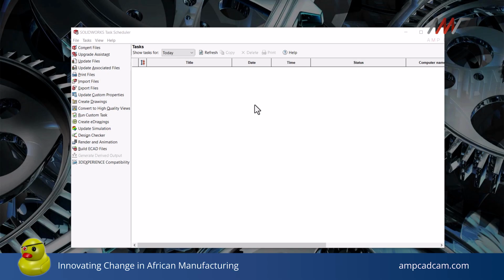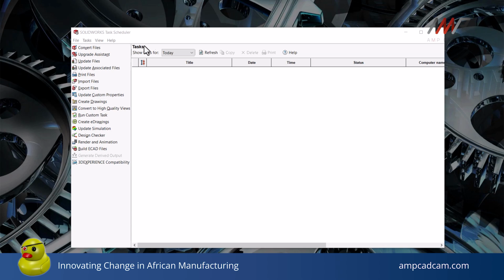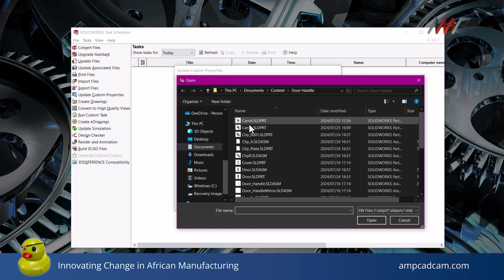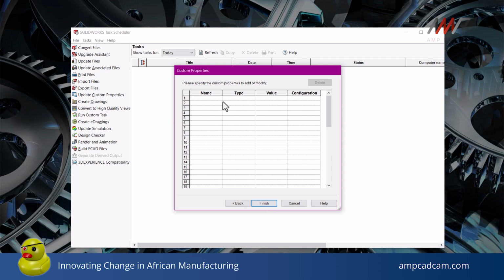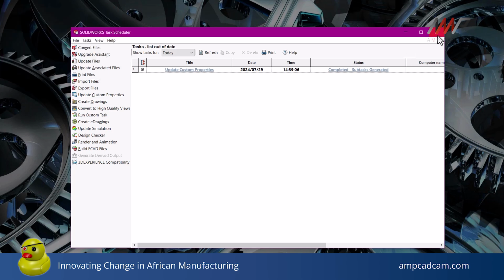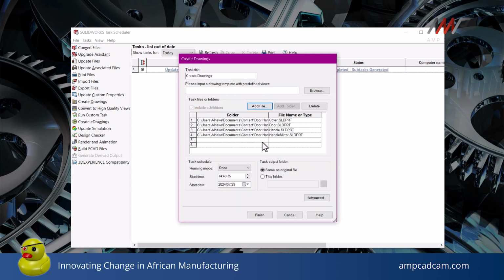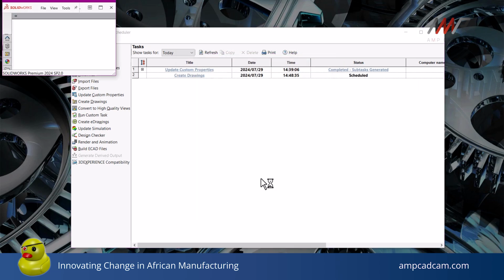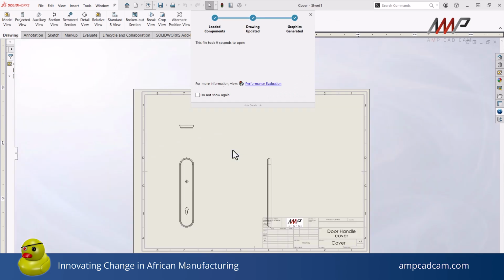What is the Task Scheduler in SOLIDWORKS?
Did you know you can use SOLIDWORKS to automate repetitive tasks like exporting files, updating custom properties, and even generating drawings? With the Task Scheduler, you can save time and focus on what really matters.

In this tutorial, we’ll explore:
✅ How to set up tasks to run automatically.
✅ Key features like updating custom properties and batch exporting files.
✅ Practical examples like creating multiple drawings from assembly components.

The Task Scheduler is available with every version of SOLIDWORKS CAD (some limitations for SOLIDWORKS Standard), and in this video, we’ll show you its powerful capabilities using SOLIDWORKS Premium.

👉 Watch the video to see how you can supercharge your productivity with SOLIDWORKS.